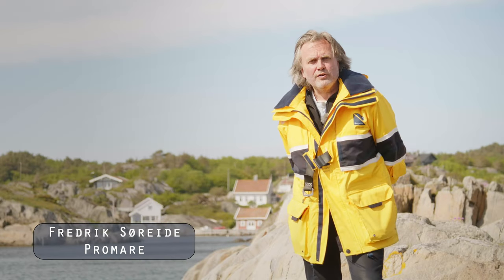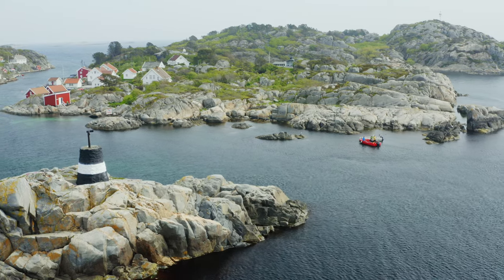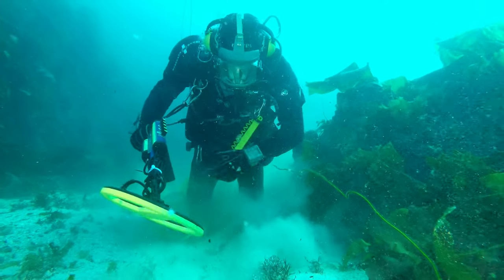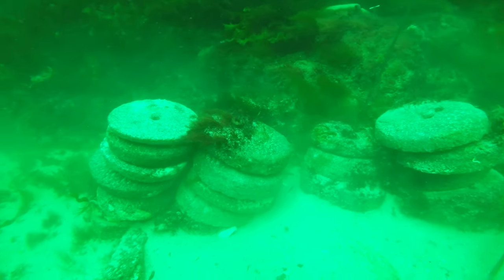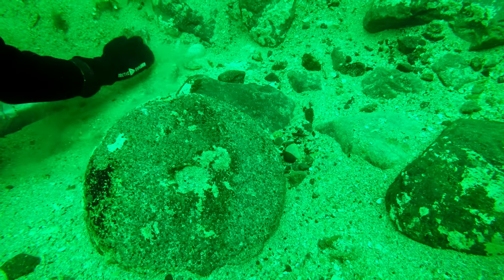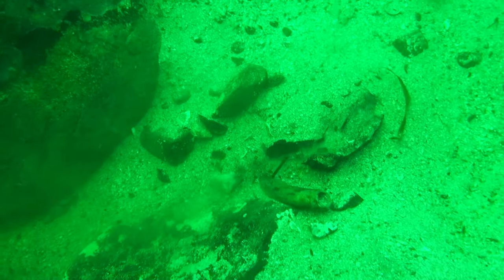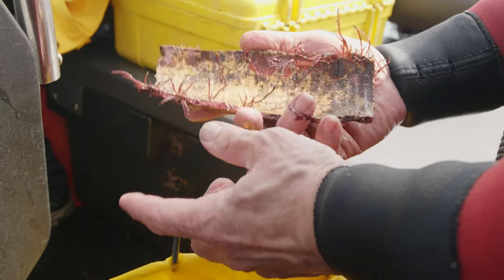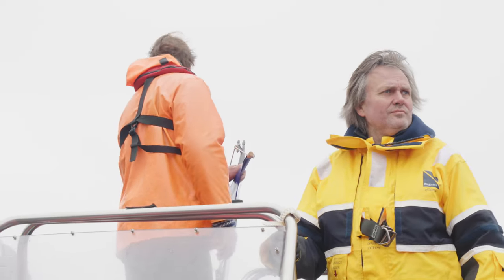Viking Shipwreck Discovered in Ulvøysund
An extensive excavation of the main cargo area was carried out in the summer of 2021. We discovered both reindeer antler and wooden elements from the shipwreck, but no large wooden ship structures were discovered. Both the antler and the wooden ship parts have now been dated and confirms that the ship sank around year 1000, making it the only known Viking age shipwreck ever located in Norway.